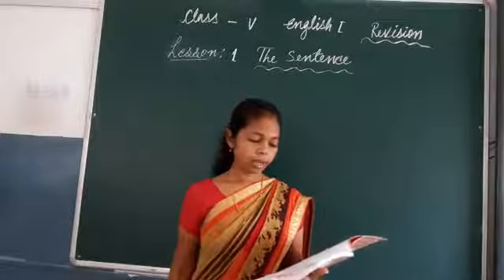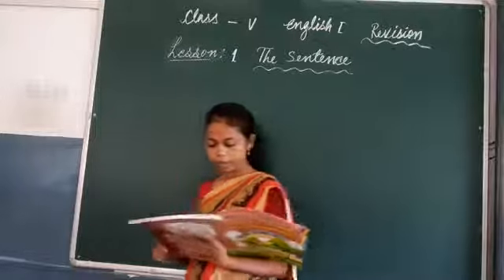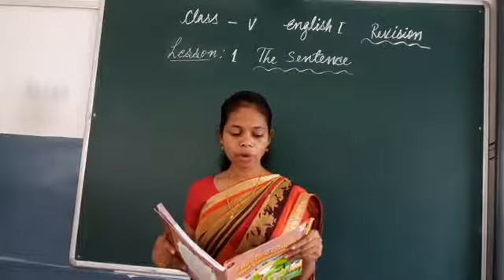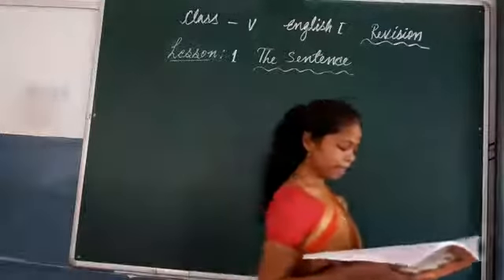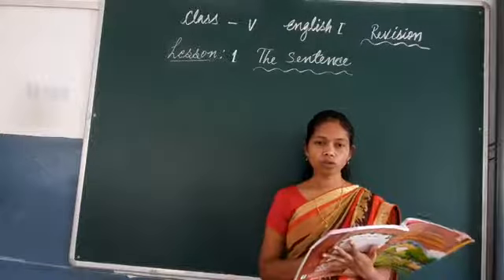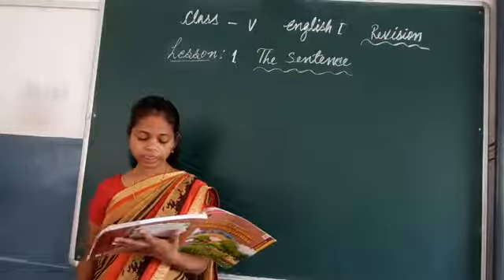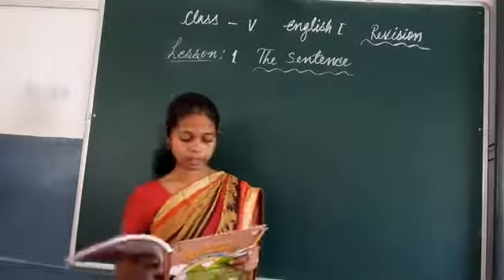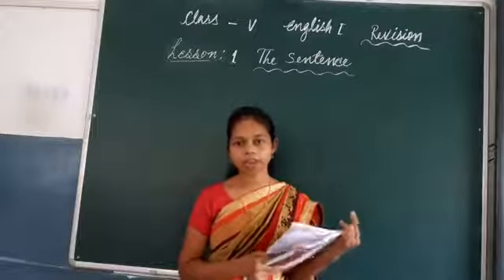Class - V Subject - English I ( Revision )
Lesson  - 1         The Sentence